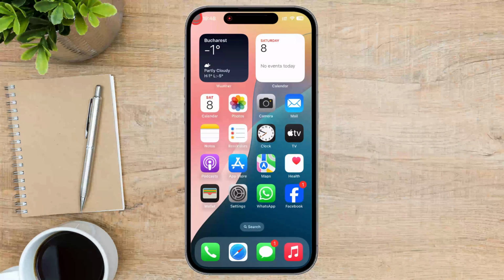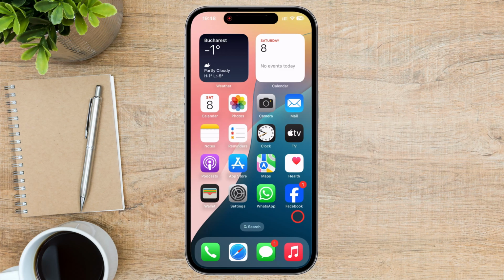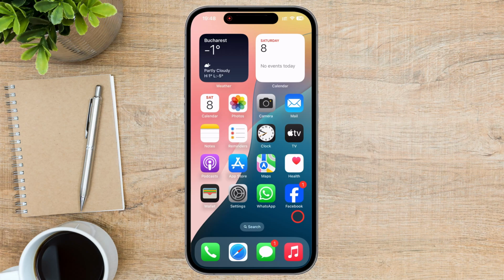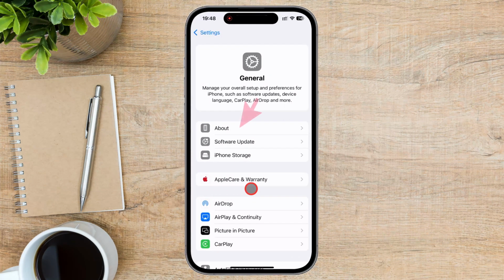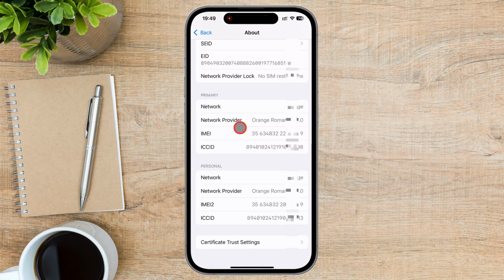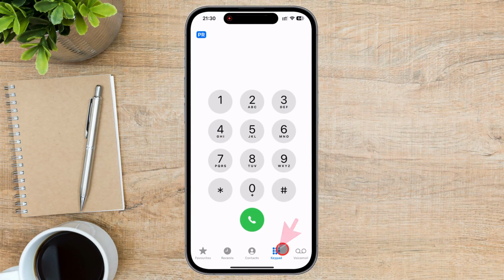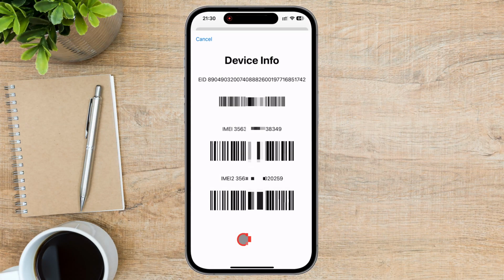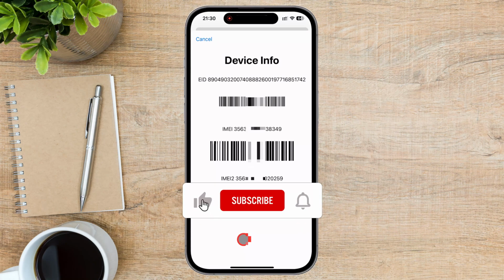Find IMEI Code on iPhone – Step-by-Step Tutorial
Finding your iPhone’s IMEI code is an important step for identifying your device, especially if you need to unlock it from a carrier, seek technical support, or report it if lost or stolen. The IMEI code serves as a unique identifier for your phone, much like a fingerprint.

00:00 Introduction
00:12 What is the IMEI Code?
00:33 Finding IMEI via the Settings App
01:03 Finding IMEI Using a Dial Code
01:27 Finding IMEI on the iPhone Box
01:39 Final Thoughts

This tutorial shows you three easy methods to locate your IMEI code: through the Settings app, using a special dial code, or by checking the label on the original iPhone packaging. Each method ensures that you can quickly access your IMEI number without hassle.

Watch this video now to learn how to find your iPhone’s IMEI code and make sure you’re always prepared, whether for security or technical needs.